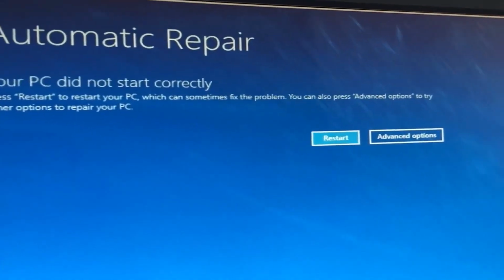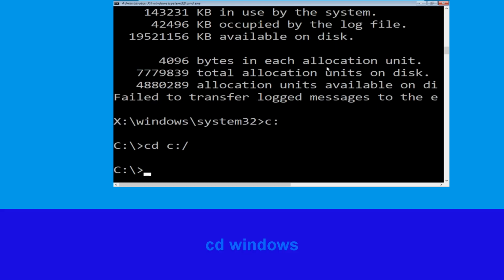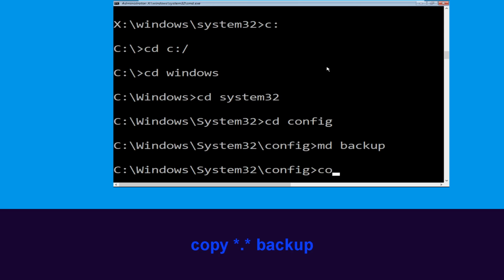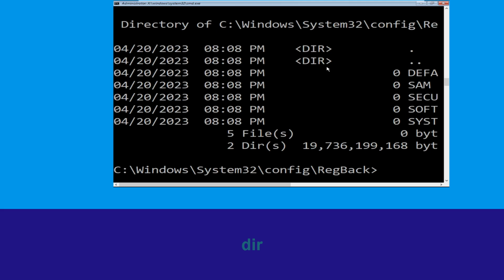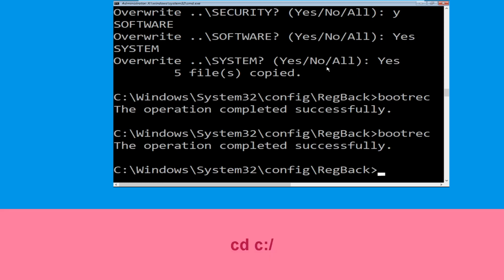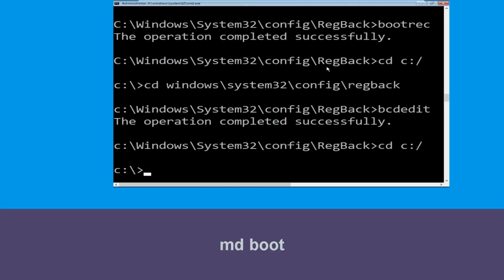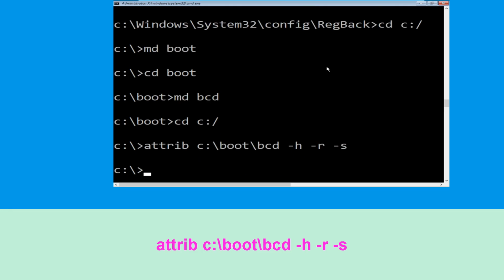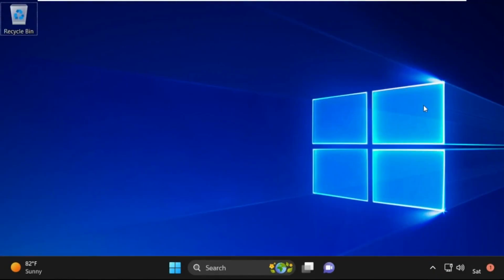Windows 11 Automatic Repair Loop - What to Do Fix Windows 10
• IRQL_NOT_LESS_OR_EQUAL Error
• BAD_POOL_CALLER Error